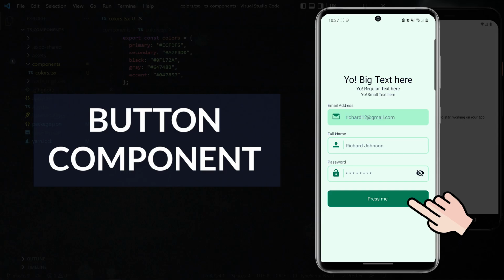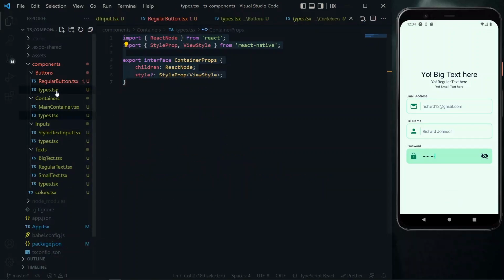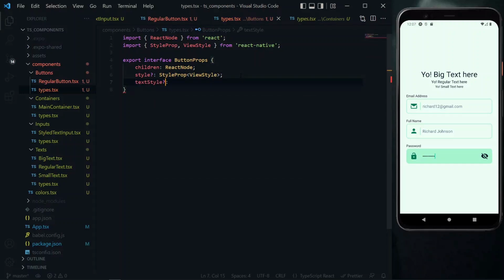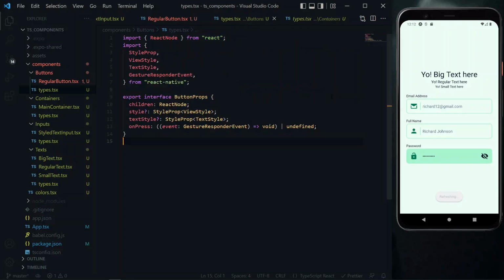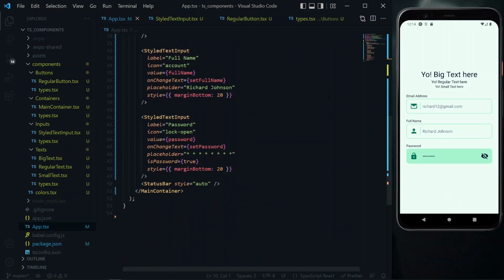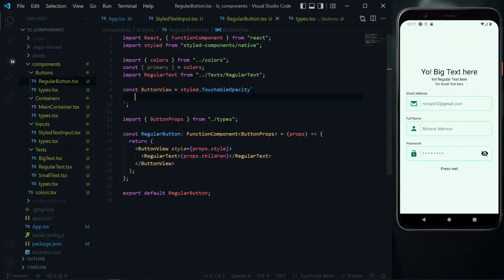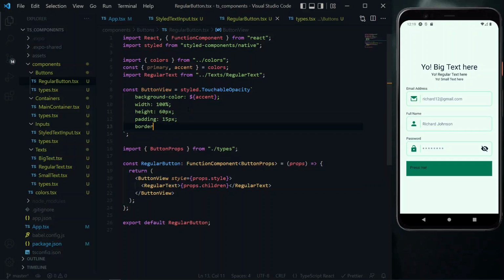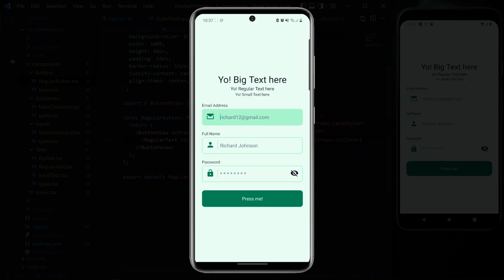Time-Saving React Native Button Component | React Native TypeScript Components #7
In this video, we create a time-saving custom reusable button component with typescript. Part 7 of the React Native Custom Components with TypeScript series.

LET’S WORK

TOOLS USED

CHAPTERS

00:00 Starting the Button Component
00:38 How we'll handle the button style & props
00:58 Handling Presses on the button
01:31 Assigning the type props to the button
02:13 Displaying text in the button
02:29 Default styling for the button & reasons for values